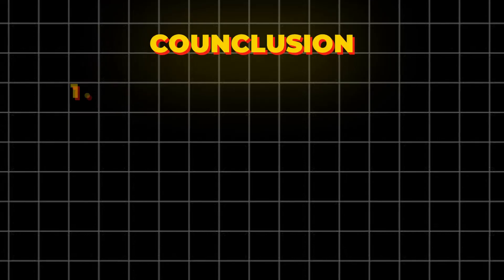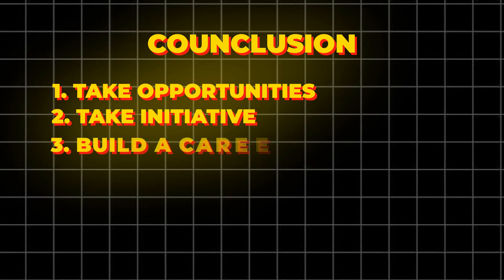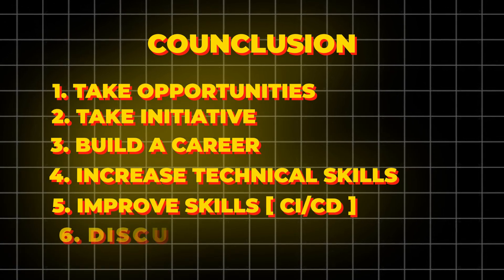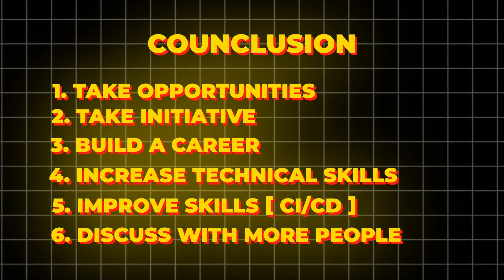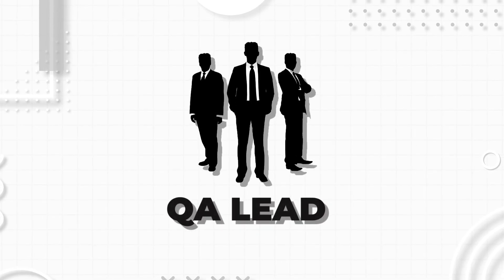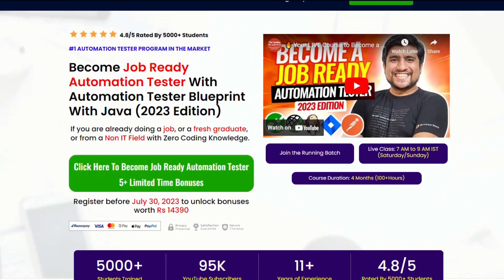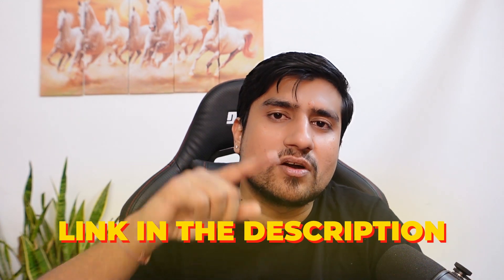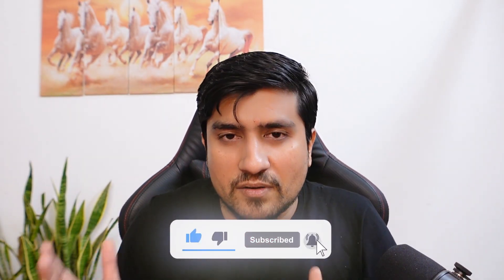Roadmap for Advancement in QA Lead Role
In this video, we delve into the world of Quality Assurance (QA) and explore the roadmap for advancement in the QA Lead role. Whether you're a QA Engineer looking to step up into a leadership role or a current QA Lead looking to enhance your skills, this video is tailored to provide you with the guidance you need.

We start by discussing the roles and responsibilities of a QA Lead, providing a clear understanding of what a QA Lead does on a daily basis. We then move on to the core of the video - the roadmap for advancement in the QA Lead role. We provide a step-by-step guide on how to progress in your career, from QA to QA Lead.

If you're wondering, "What does a QA Lead do?" or "What are the tasks of a QA Lead?", we have you covered. We discuss the key tasks of a QA Lead, including overseeing testing procedures, coordinating with the team, and ensuring the quality of software products.

We also touch upon the differences between a QA and a QA Lead, providing insights into the skills and expertise required for each role. Moreover, we discuss the future of the QA Lead role and how it's evolving with the advancements in technology.

By the end of this video, you will have a clear understanding of the QA Lead role and a roadmap for advancement in this role. You will also gain insights into the world of Quality Assurance and how to navigate your career in this field.

So, if you're looking to advance in your QA career or enhance your skills as a QA Lead, this video is a must-watch. Join us at The Testing Academy as we guide you on your journey to becoming a successful QA Lead.

🚀 BONUS VIDEO 🚀